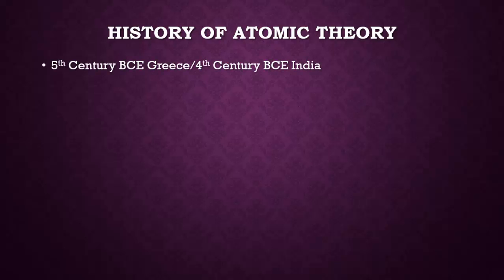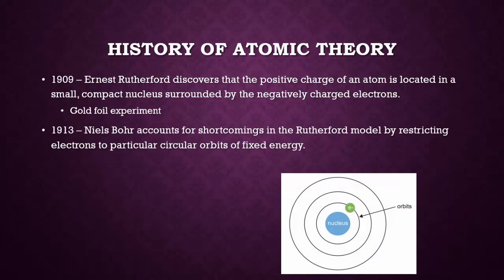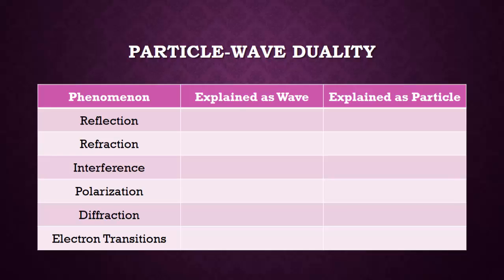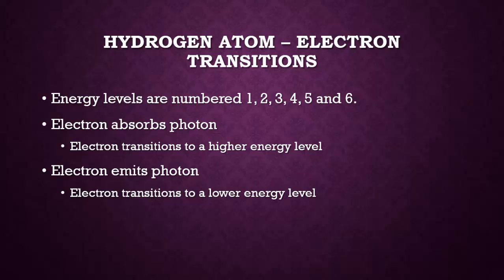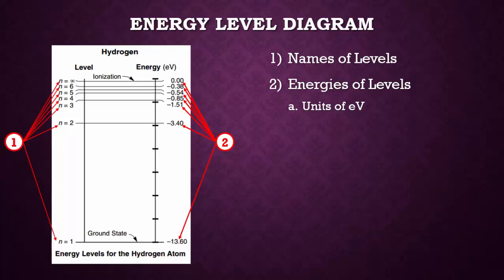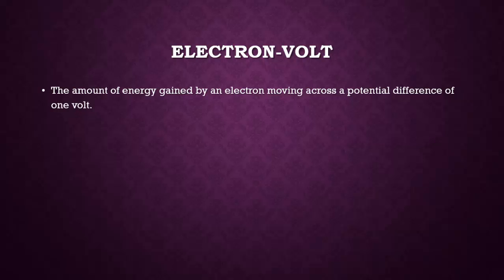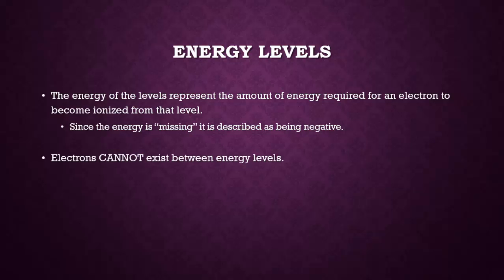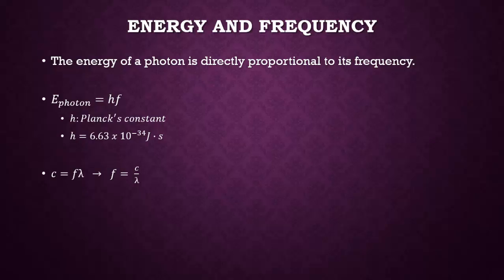Modern Physics 1: Bohr Model of the Atom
In this lesson we learn about the history of atomic theory, particle-wave duality, and electron transitions in the Bohr model of the atom.